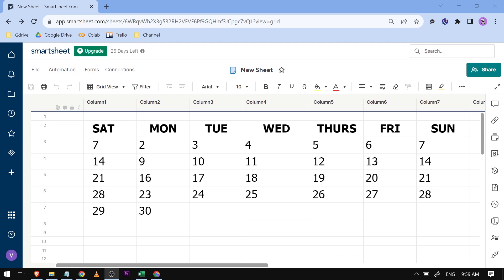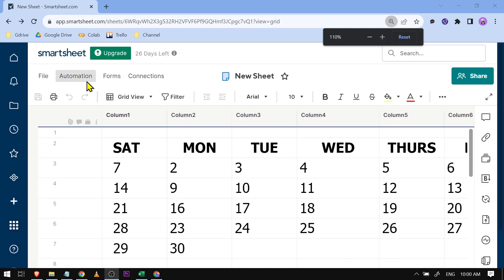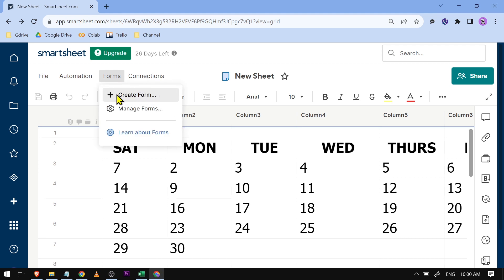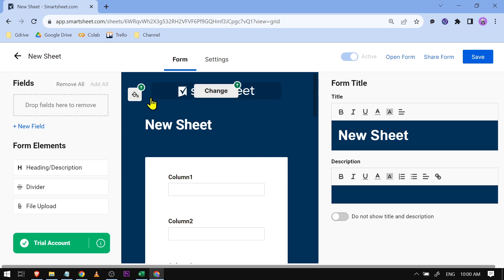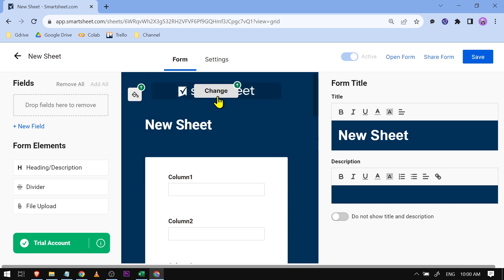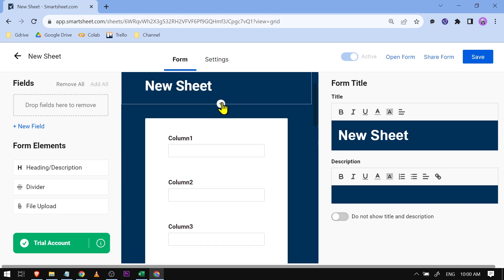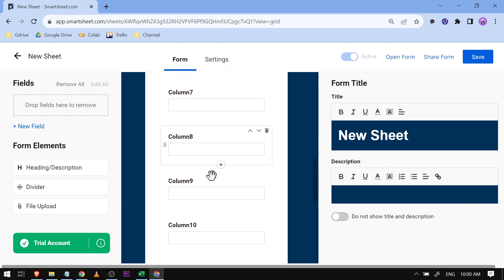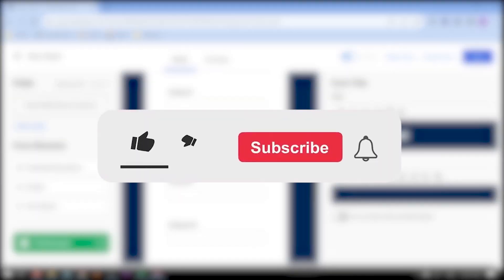How to Create a Form in Smartsheet (Smartsheet Form Tutorial)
How to Create a Form in Smartsheet (Smartsheet Form Tutorial).In this tutorial, you will learn how to create a form in Smartsheet.